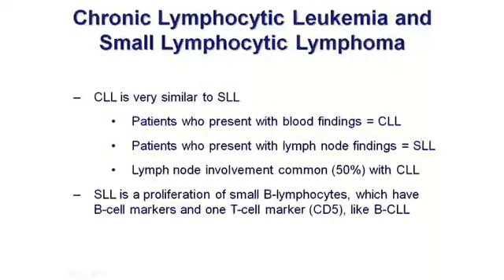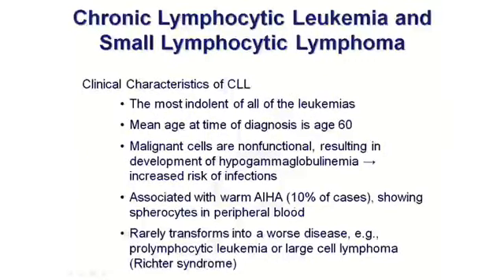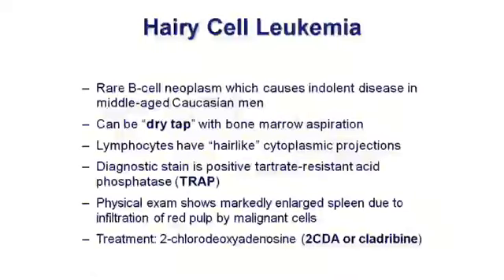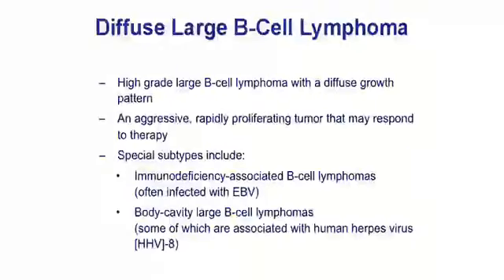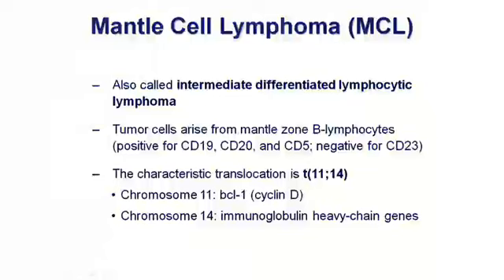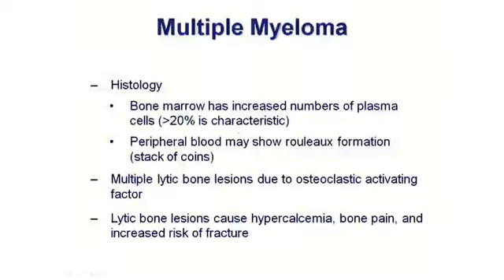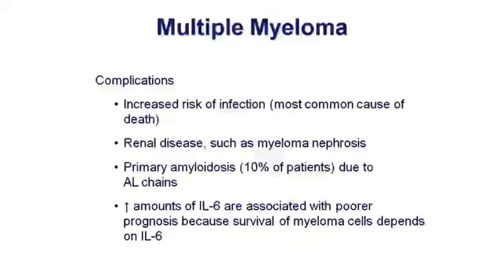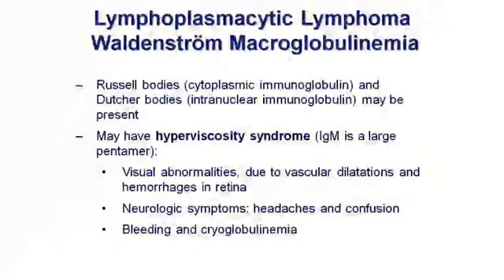126 Pathology Hematopoetic Pathology Peripheral B Cell Neoplasms ATF